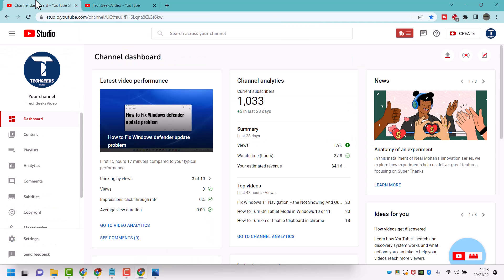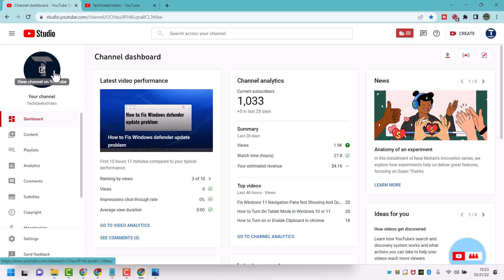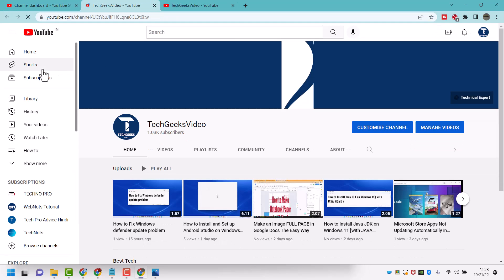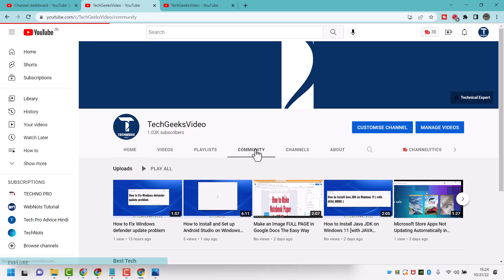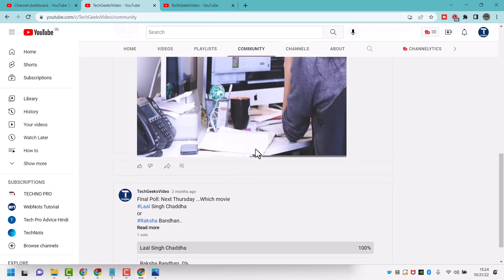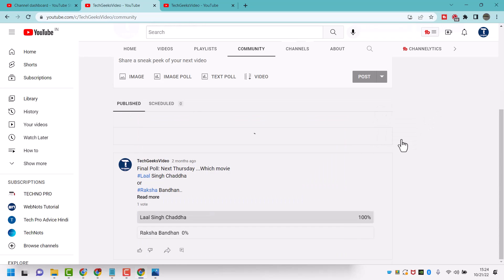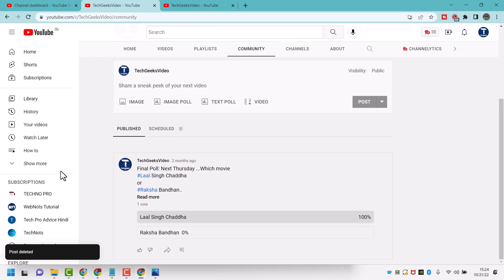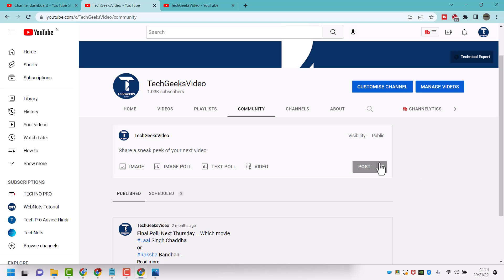How to delete community post on youtube